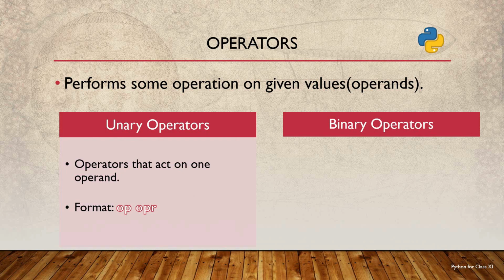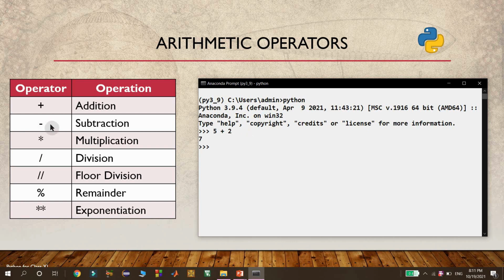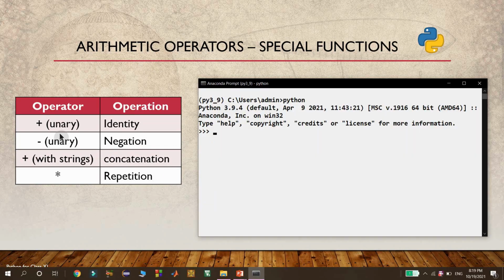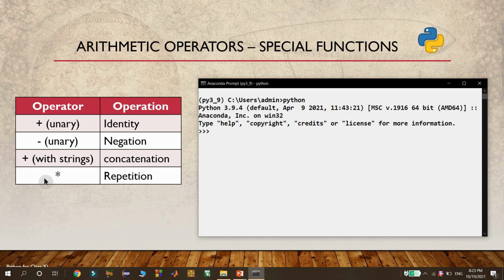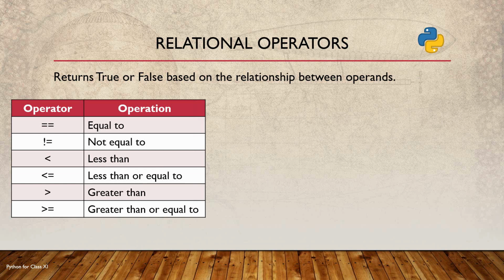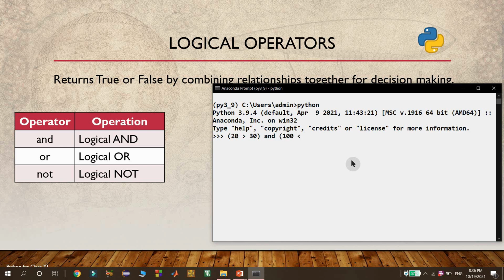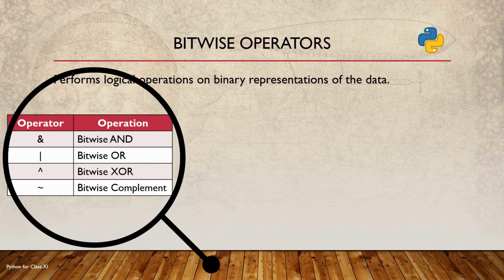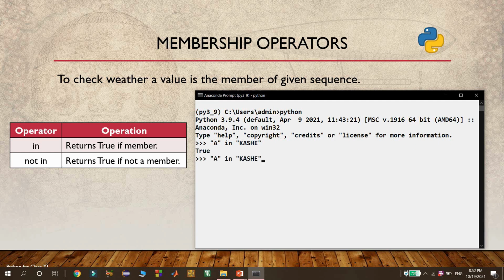Operators in Python || Informatics Practices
This Video presents the 5 different categories of operators in python with examples.

0:00 Introduction
1:10 Arithmetic Operators
5:50 Relational Operators
7:15 Logical Operator
8:50 Bitwise Operators
10:00 Membership Operators